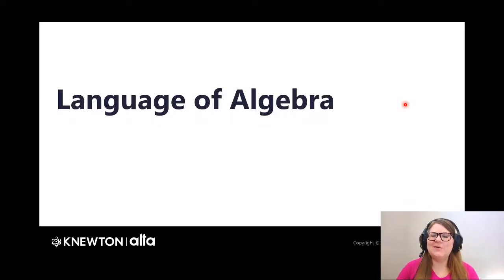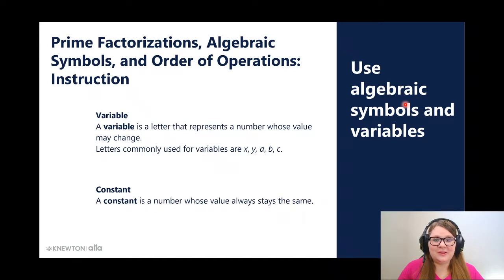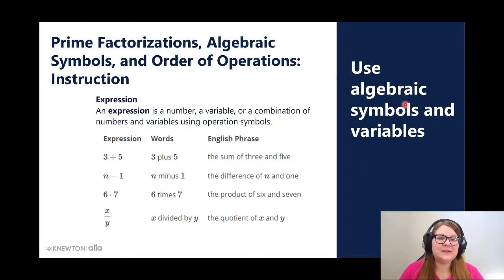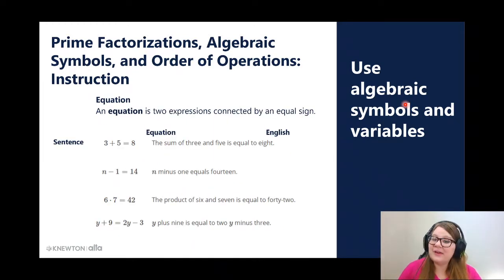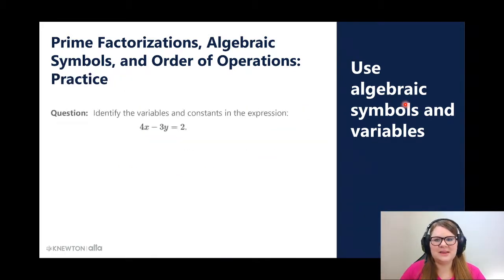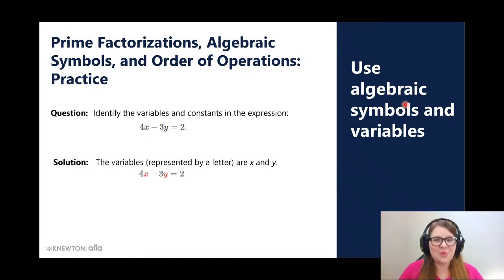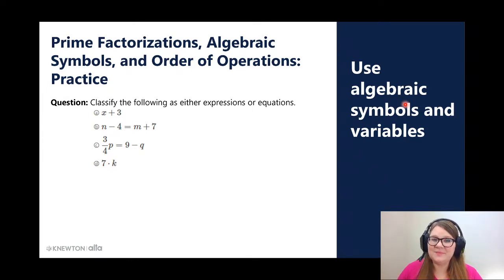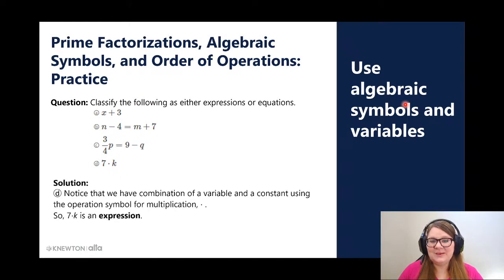01 01 The Language of Algebra